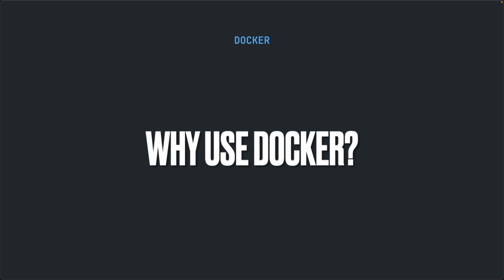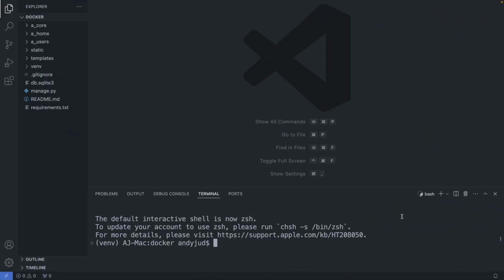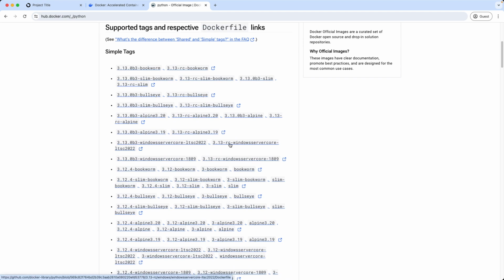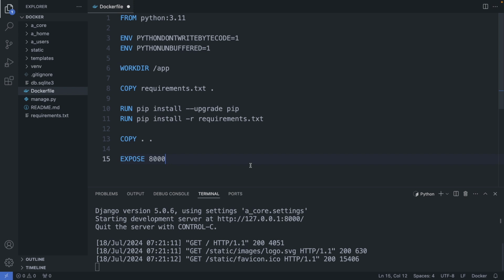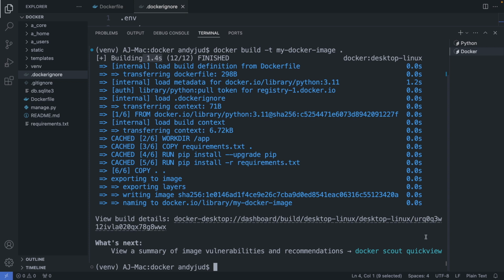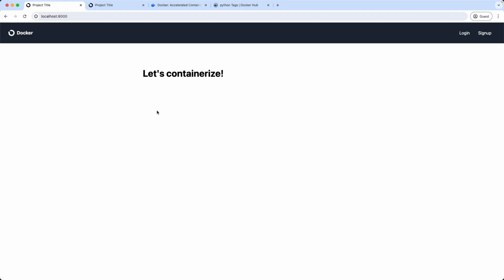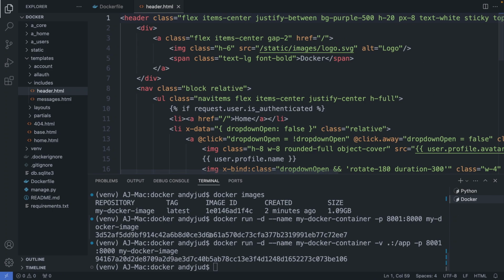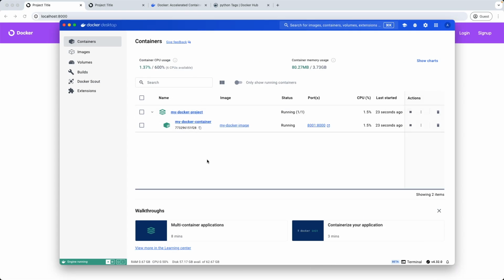Docker - Containerize a Django App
In this video I give a brief introduction to Docker and create a Dockerized Django App.

0:00 Intro & Set Up
5:40 Dockerfile
11:52 .dockerignore
13:05 Docker Image
14:50 Docker Container
16:52 Docker Volumes
20:00 Docker Compose